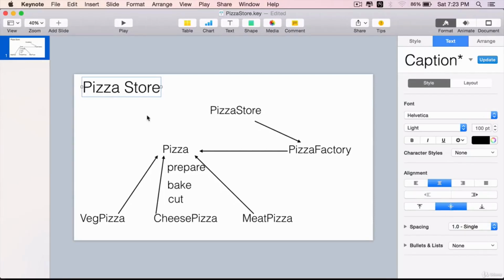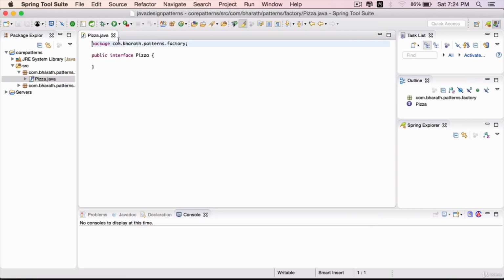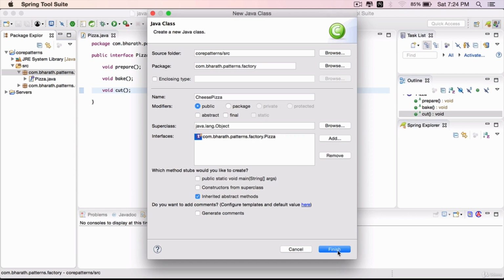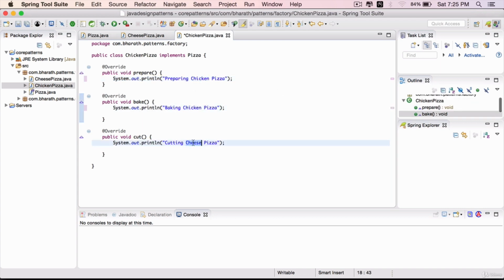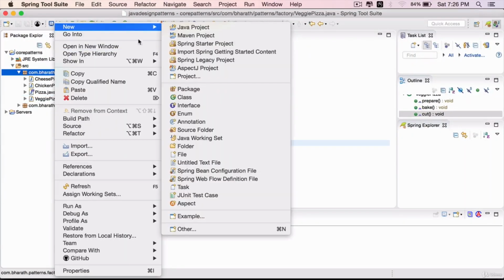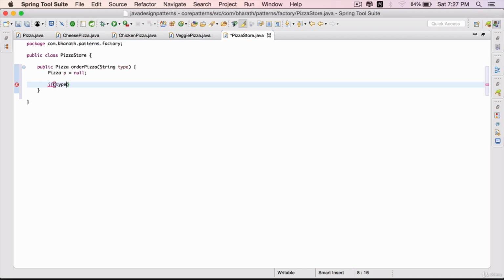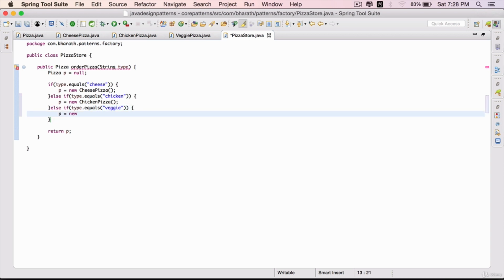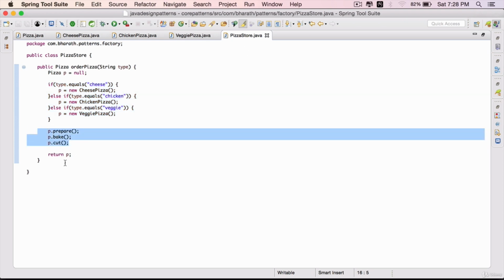5. Factory - 3 Implement the Pizza Store Usecase